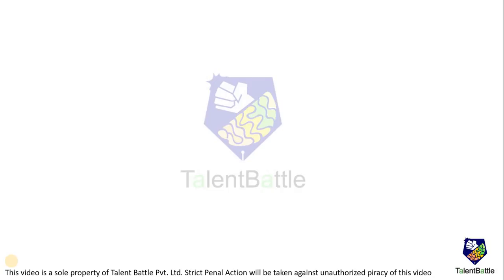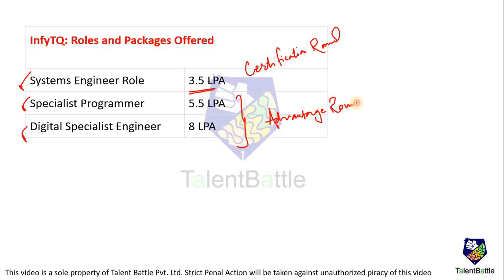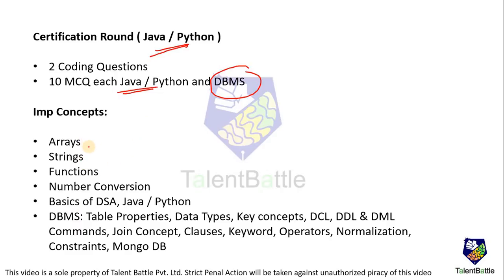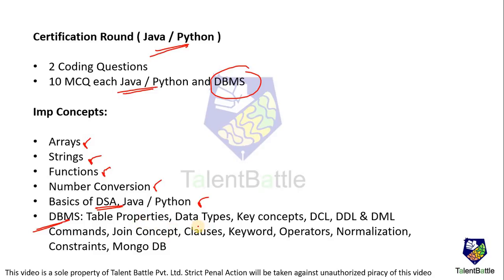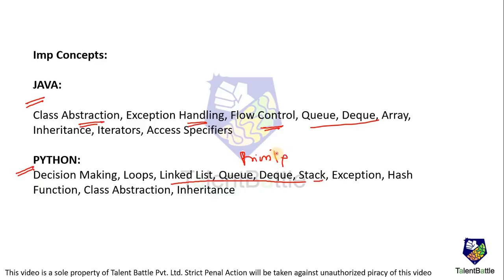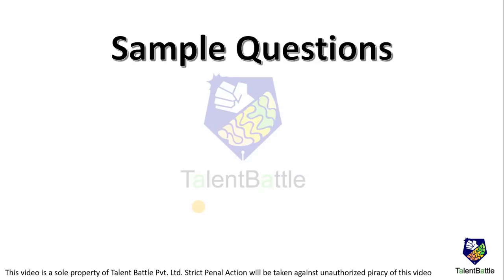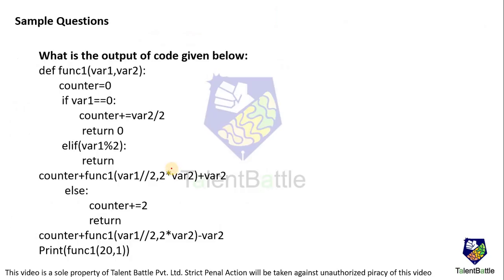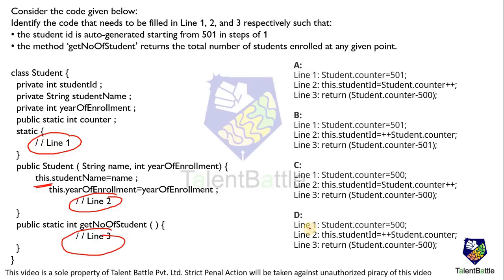How to Prepare for InfyTQ? 2023 Batch | Important Topics and Preparation Strategies by Talent Battle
In this video, we have discussed in detail the important topics and preparation Strategies for the InfyTQ exam for the 2023 Batch!

We are starting with InfyTQ Preparation for our Masterclass students from 10th December 2021. You can also be a part of it by joining our Complete Placement Preparation Masterclass